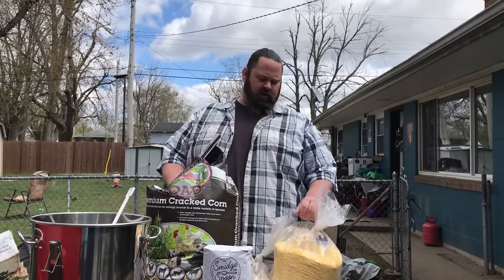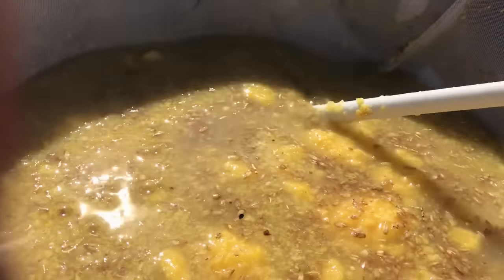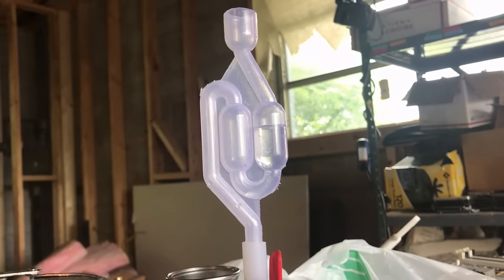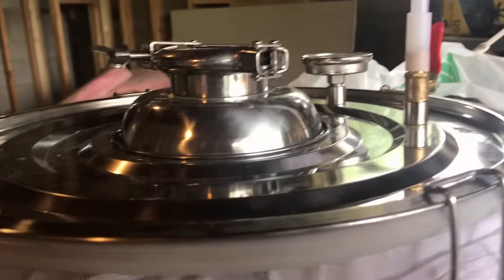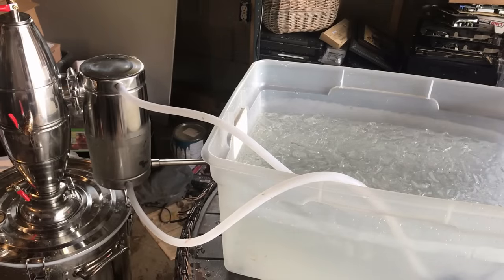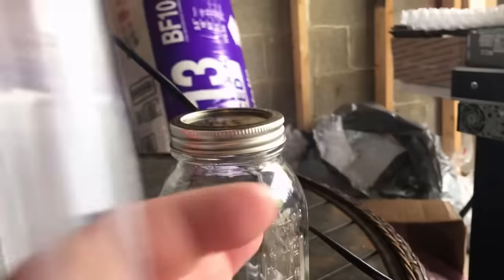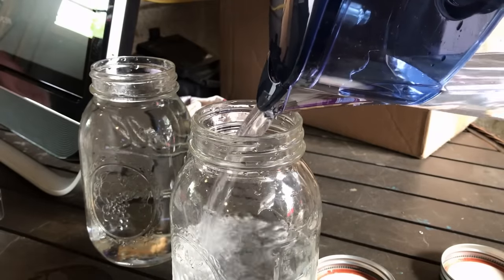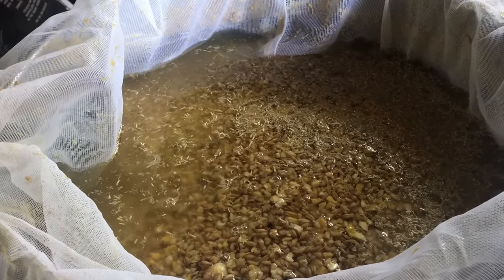How To Make Moonshine, first batch to sour mash, Moonshine Recipe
Distilling moonshine from the first run to sour mash. Moonshine recipe, white liquor, white lightning. two complete runs off the still.